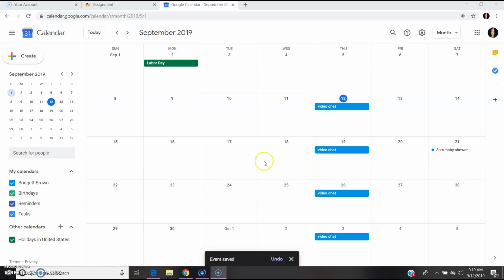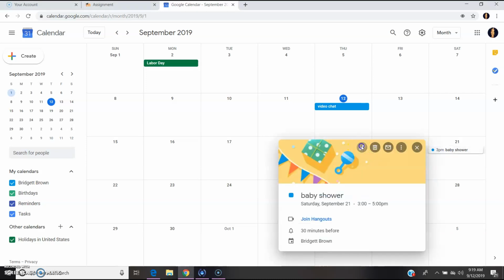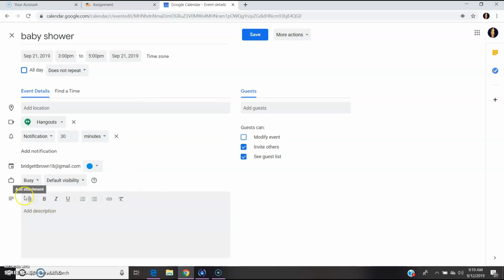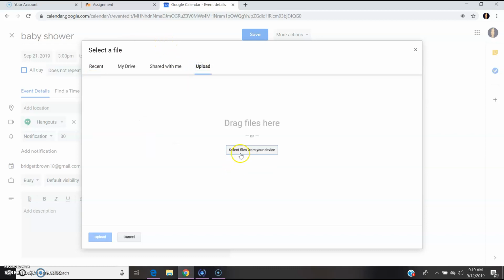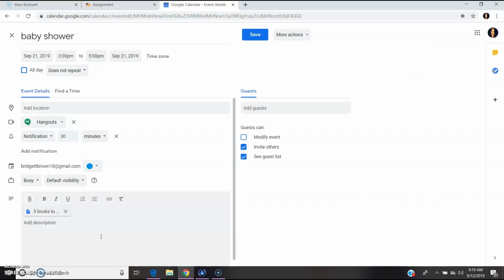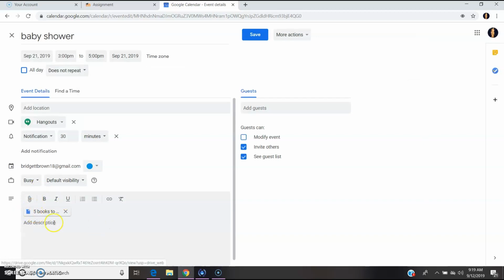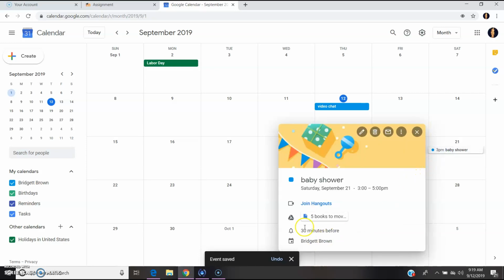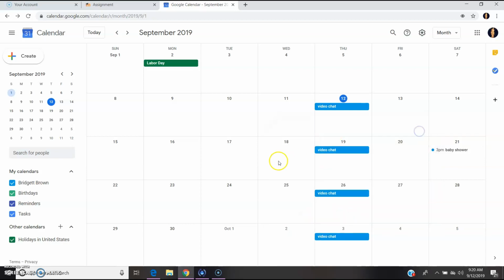How to attach document to event in google calendar